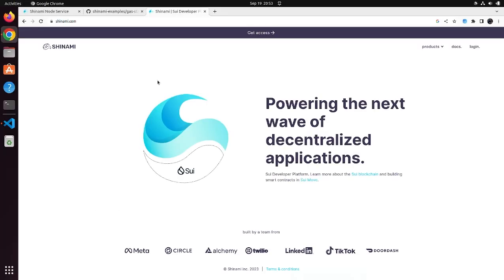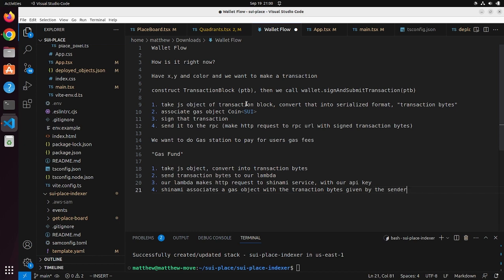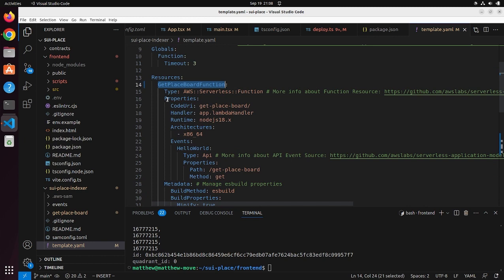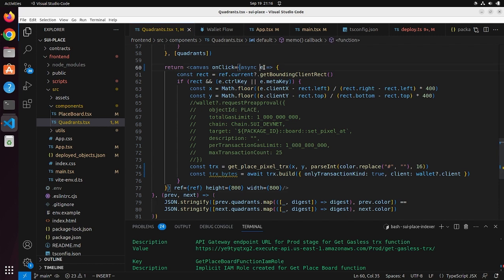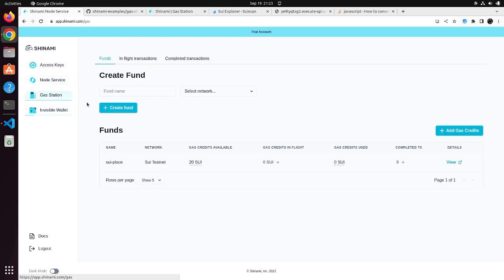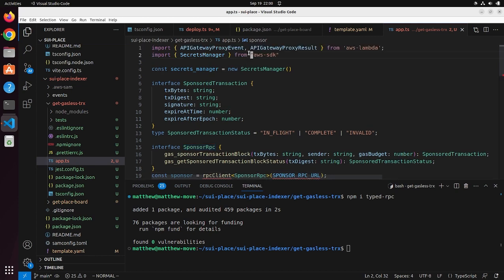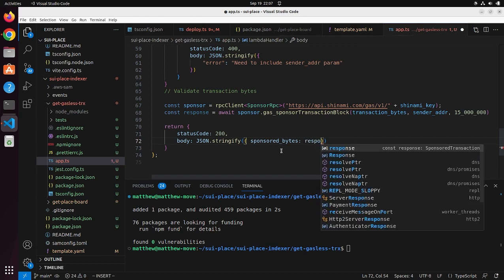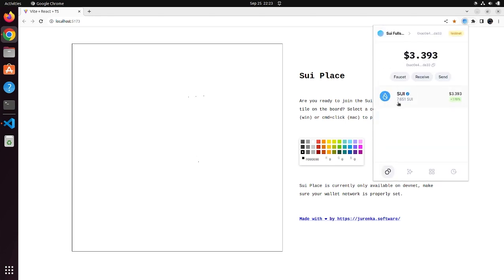Shinami Gas Station - Sui Move Fullstack Tutorial #9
We implement the Shinami Gas Station so you can setup a fund to pay your user's transactions. At time of upload, Shinami is an invite-only platform so it is not expected that you are able to follow along with this tutorial.